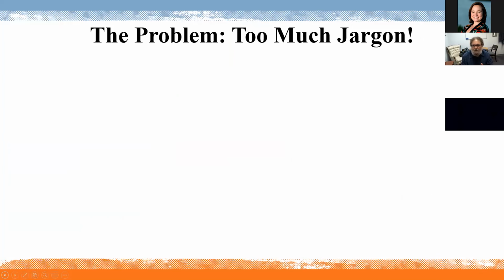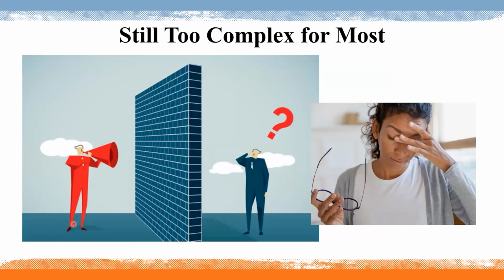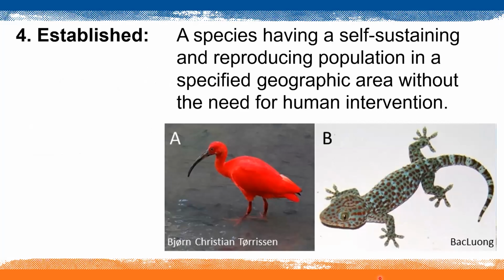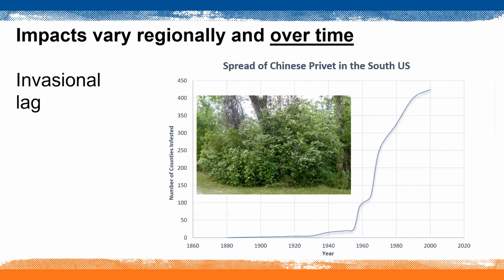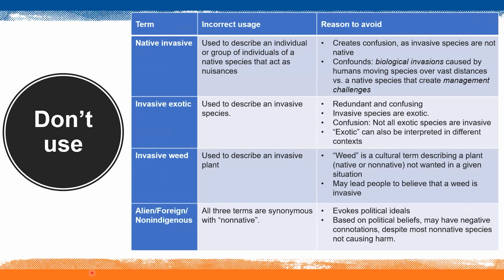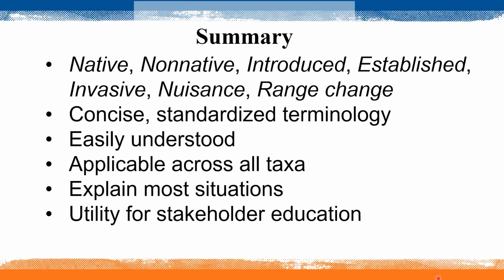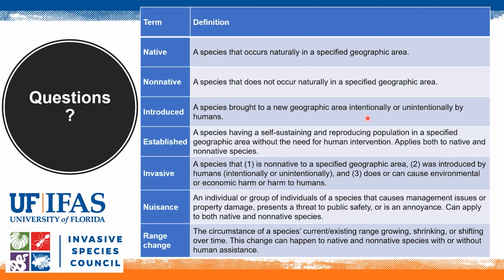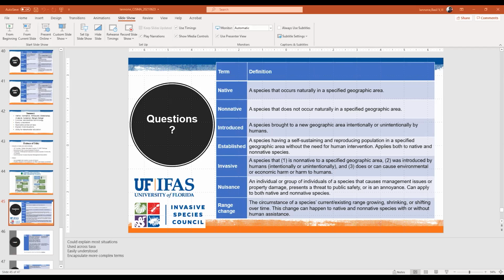Standardizing Terminology for Invasive Species Outreach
June 23, 2021 Monthly CISMA Call